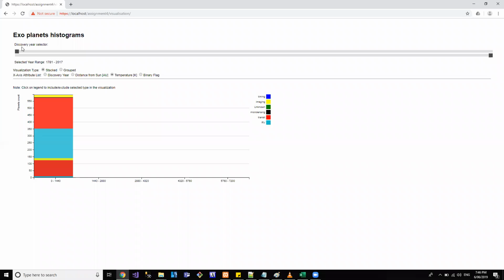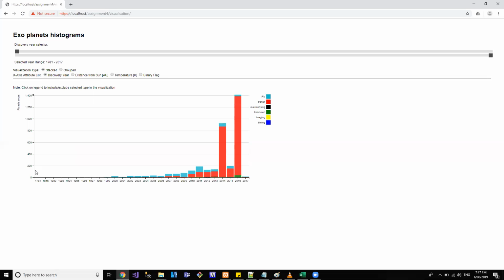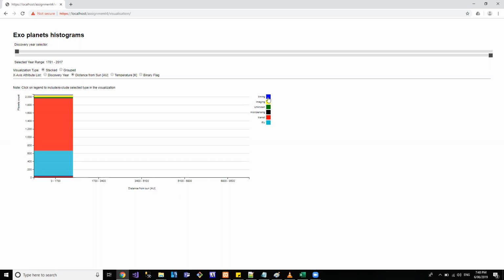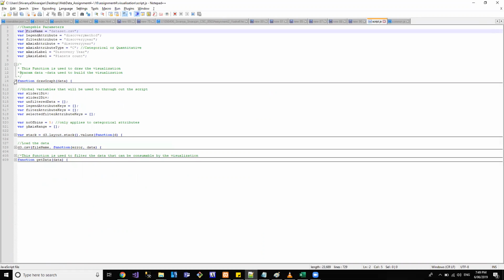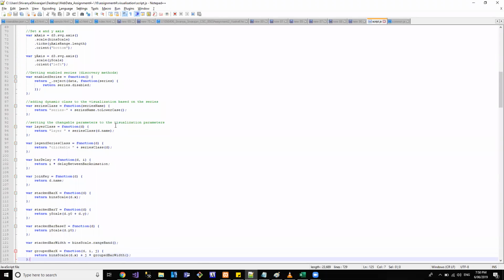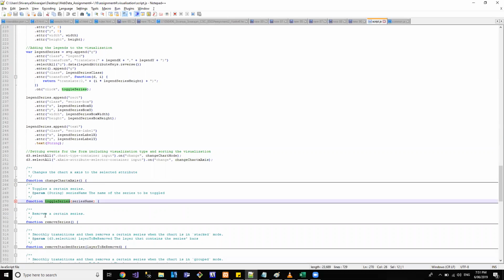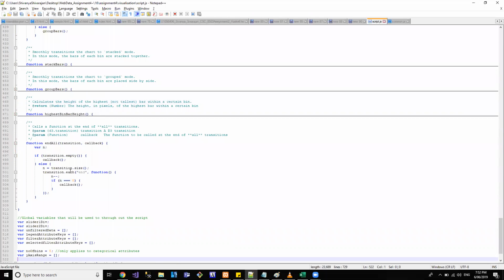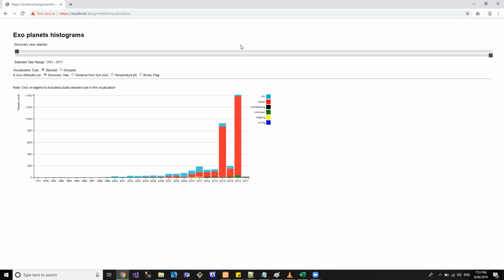U1098406 Sivanya Sivarajan CSC8422